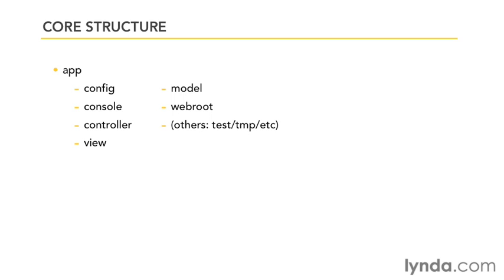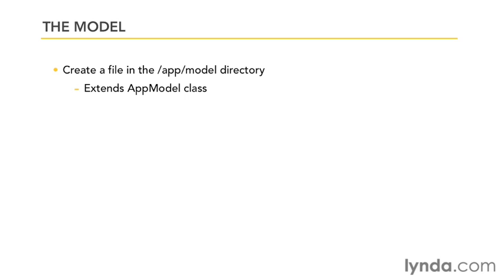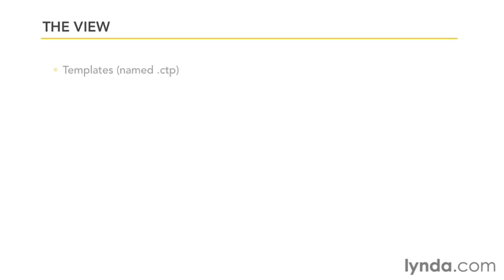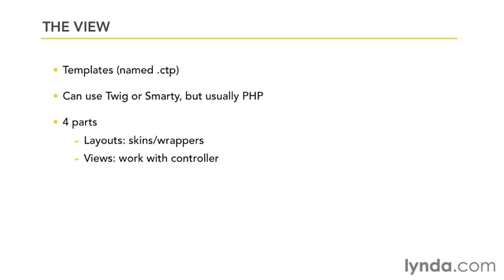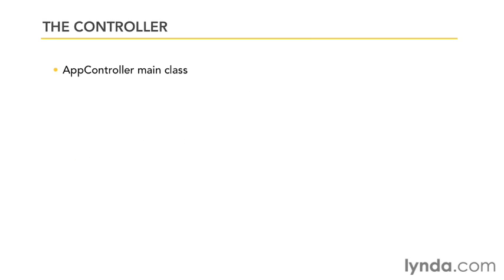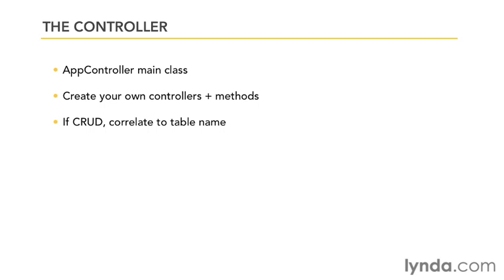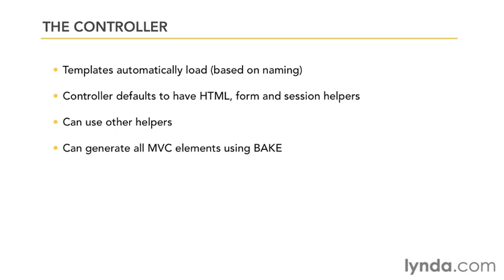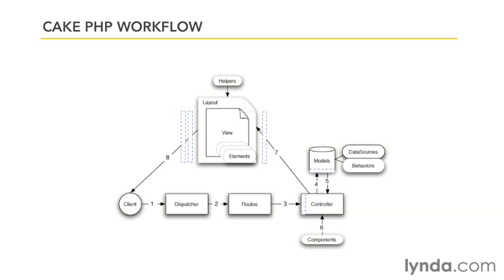MarocTuto.com_04 CakePHP flow and architecture